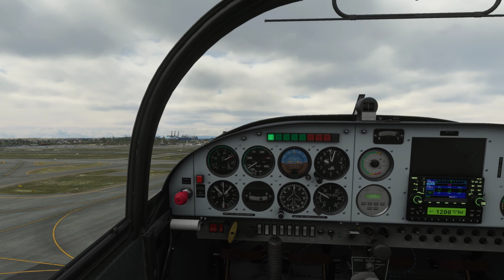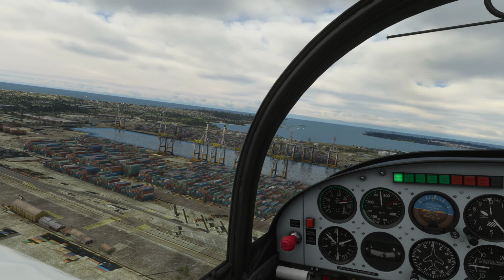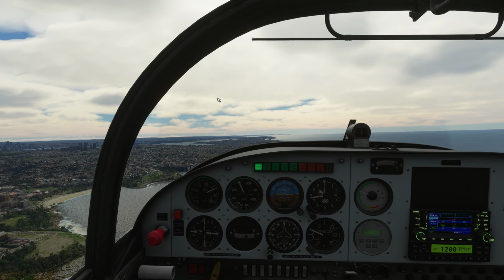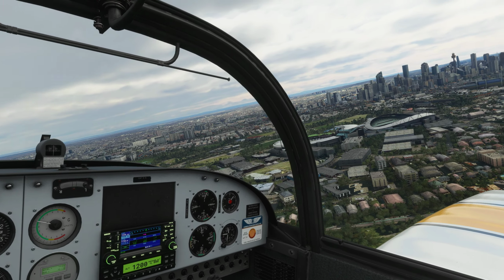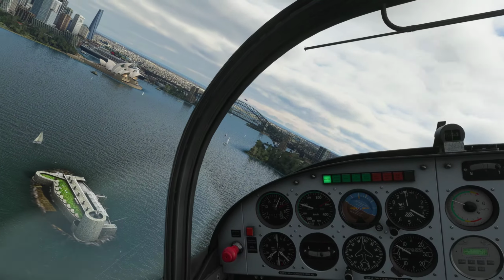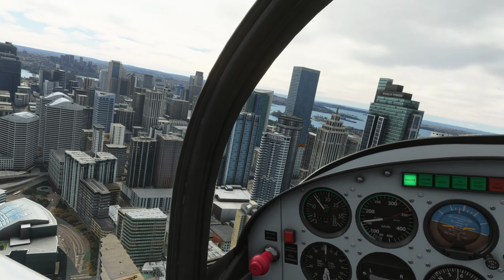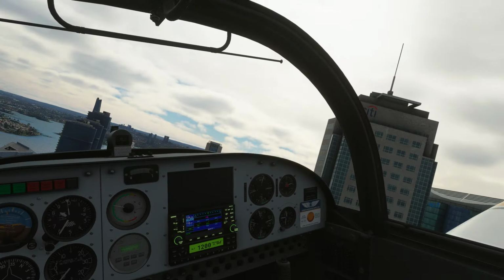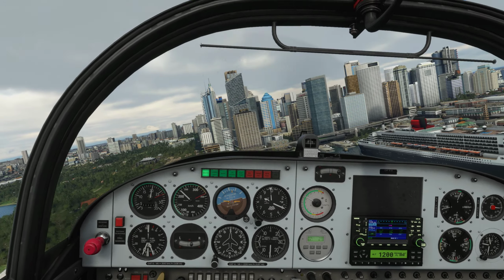A tour of Sydney Australia using MSFS 2020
Sorry for the framerate issues, they seem to be only present when recording unfortunately. Products used were:
MSFS 2020
ORBX Sydney landmarks
Fly Tampa Sydney Kingsford Smith Airport